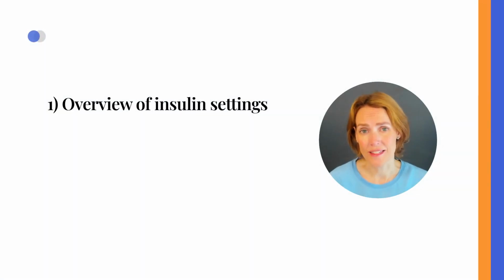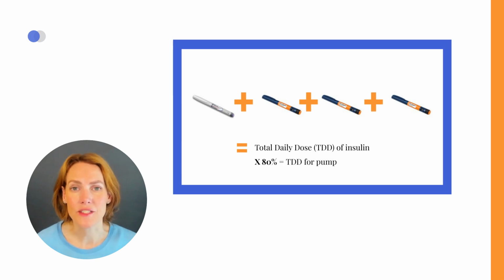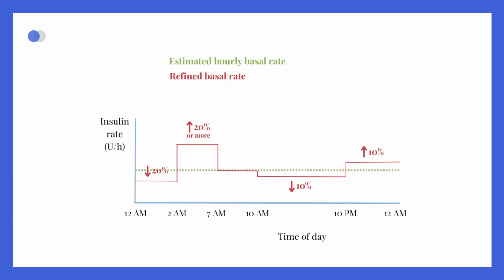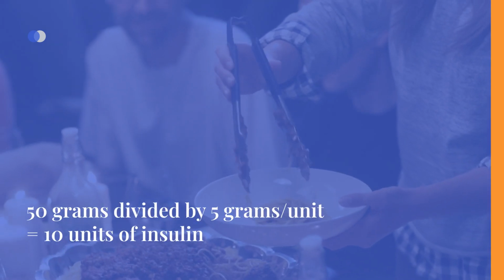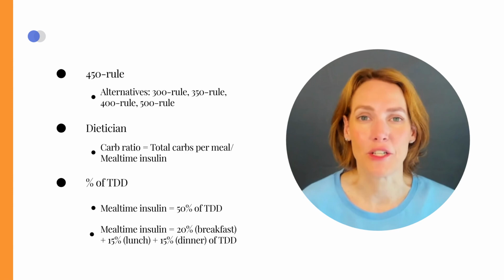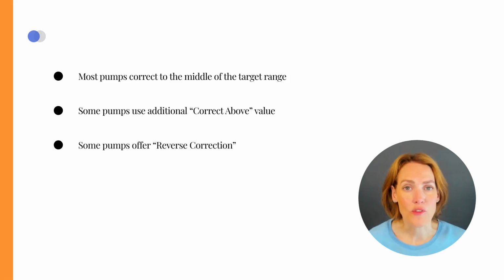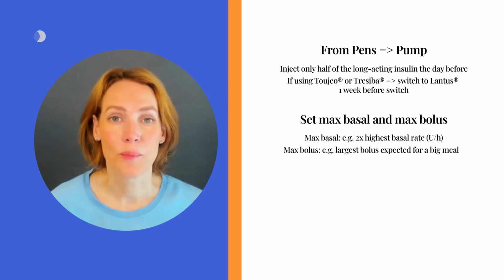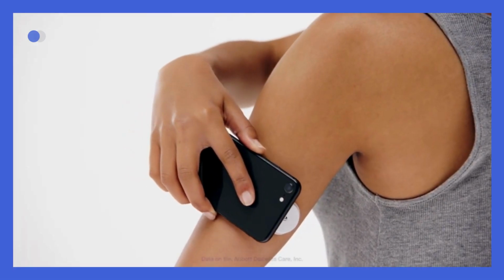Insulin Pumps: the Master Module | Insulin settings | Diabetotech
Welcome to this comprehensive video about insulin pump settings!

An insulin pump offers an intricate way to deliver insulin. It allows you to control both your basal and bolus insulin levels with only short acting insulin.

In this discussion, we'll explore the various settings and how to set basal and bolus insulin settings as you switch from insulin pens to a pump.

It's important to note that most guidelines about insulin pump settings are opinion-based, and that these videos are not intended as medical advice. Always consult with your healthcare provider before changing your treatment.